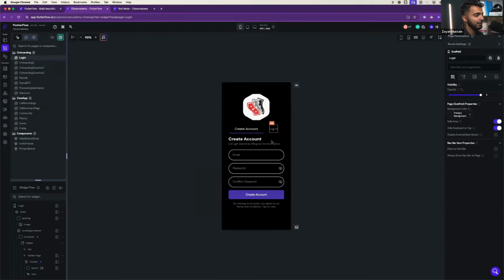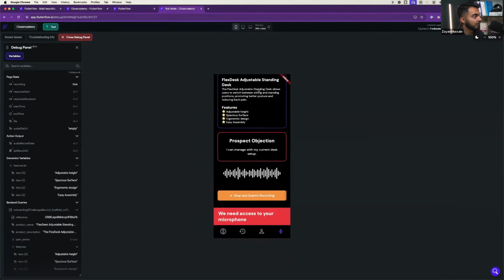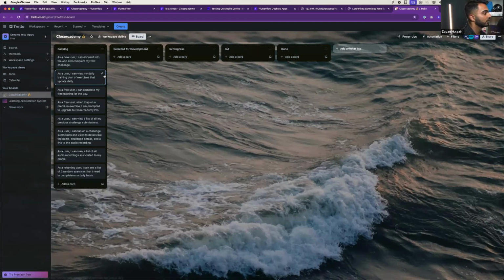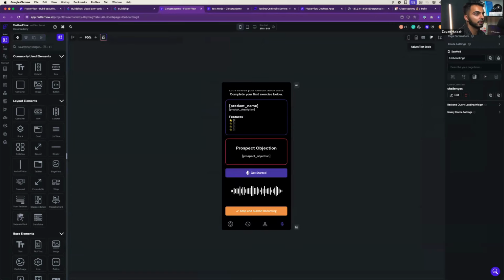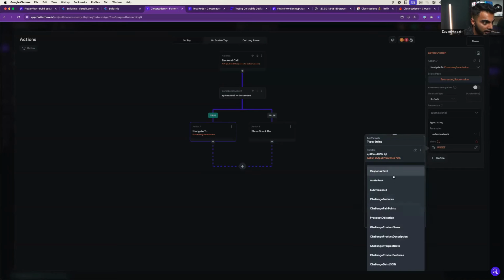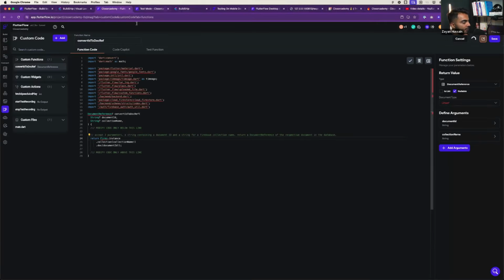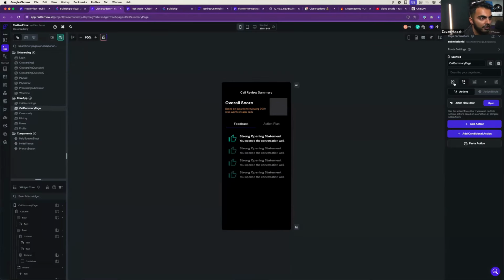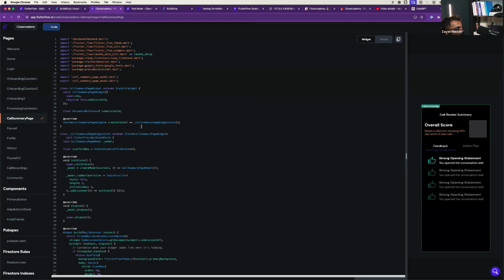$1000 ARR FlutterFlow App Challenge (Part 10)